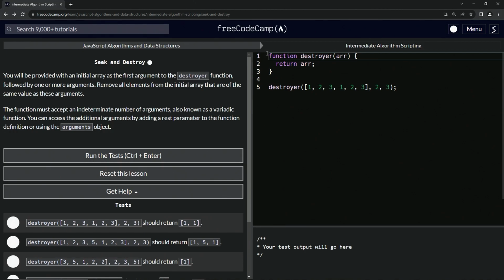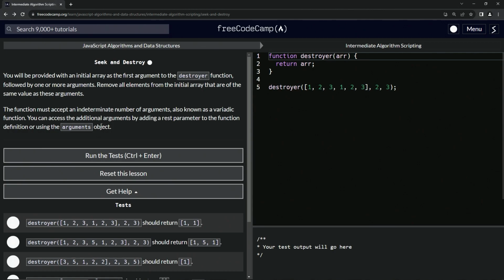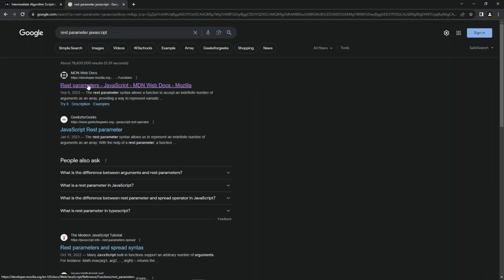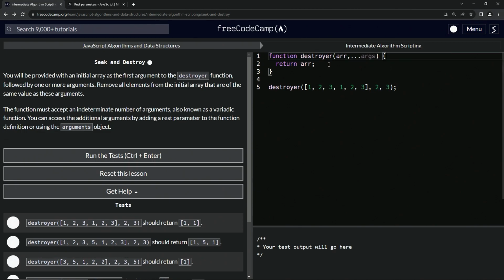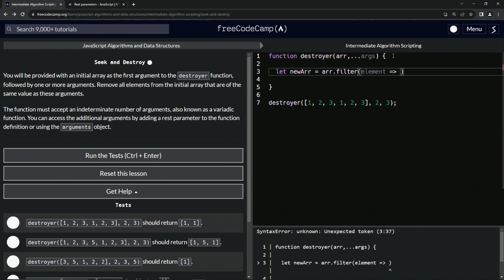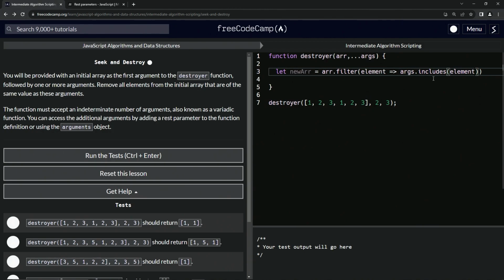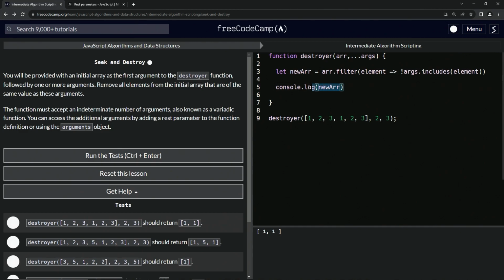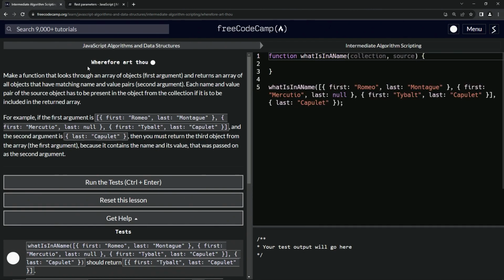Seek and Destroy | Intermediate Algorithm Scripting | freeCodeCamp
🚀 **"Array Cleansing: The 'Seek and Destroy' JavaScript Challenge"** 🚀

Embark on a programming adventure with our 'Seek and Destroy' challenge, a task that dives deep into the world of array manipulation and variadic functions in JavaScript. This tutorial is not just about removing elements from an array; it's a journey into understanding how to dynamically handle multiple arguments and refine arrays based on varying criteria.

🔍 **Mastering Dynamic Arguments: Variadic Functions**:

Discover the power of variadic functions, which can accept an indeterminate number of arguments. This challenge will enhance your skills in handling such functions, teaching you to dynamically process and apply these arguments to modify arrays in JavaScript.

🌟 **Practical Implementation: The `destroyer` Function**:

Join us in crafting the `destroyer` function, a practical exercise in removing specific elements from an array. This function will not only test your ability to manipulate arrays but also your skill in working with rest parameters or the arguments object to handle an unknown number of inputs.

Each challenge, like 'Seek and Destroy', is a step towards deeper understanding and proficiency in JavaScript. Like this video to support the learning process, and share it with those who share a passion for coding challenges.

📜 **Start Your Variadic Function Adventure**:

Dive into the 'Seek and Destroy' challenge and share your unique solutions and insights in the comments. Let's create a collaborative and supportive learning environment where we can all grow as programmers, embracing the dynamic nature of JavaScript.